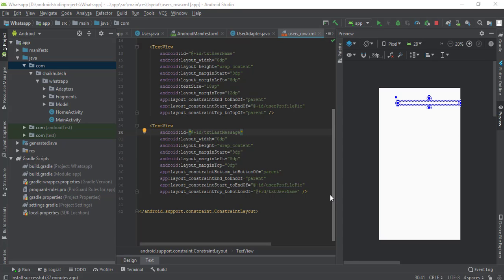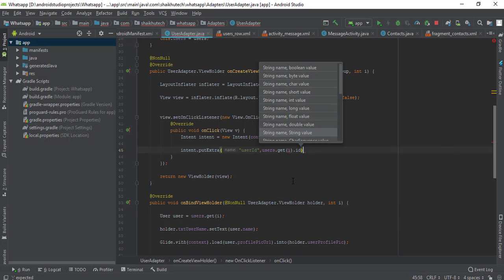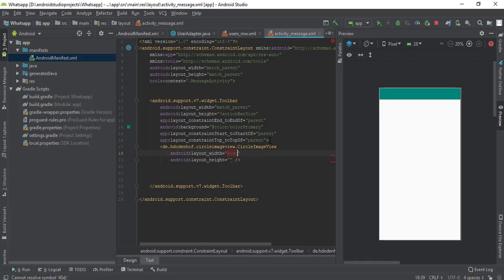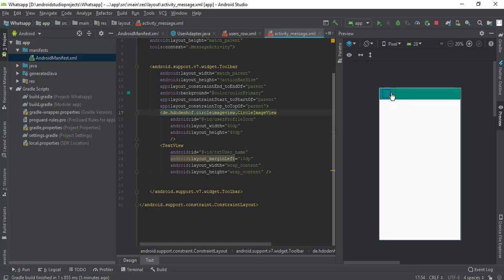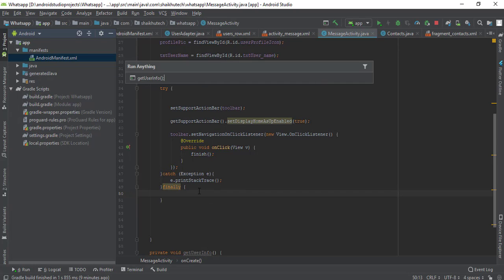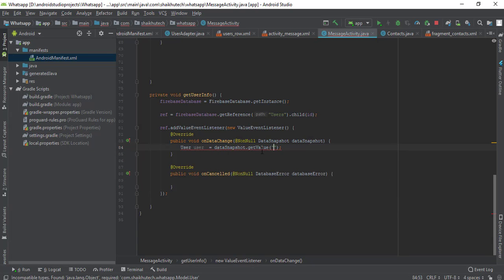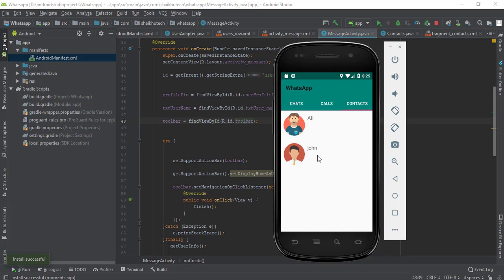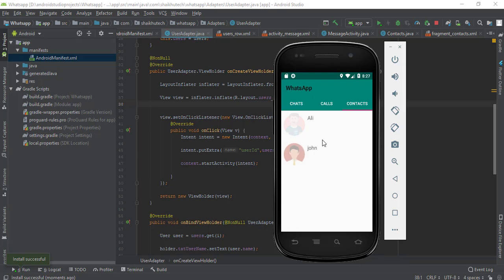create whatsapp using firebase and android studio | Messages Activity 7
how to create chat application in android using android studio

how to create a chat application in android